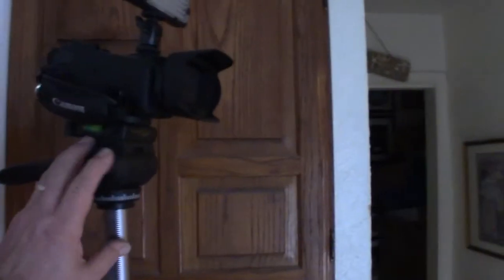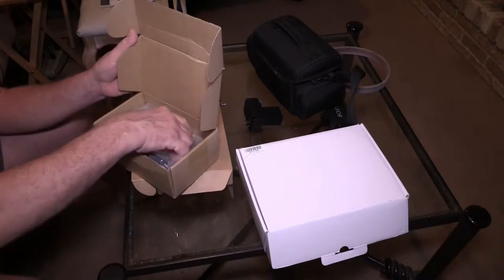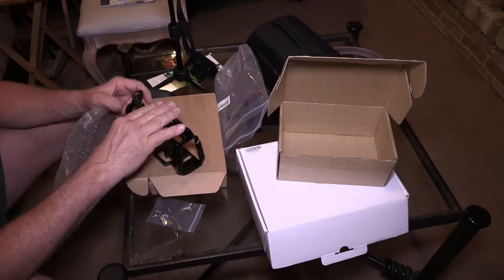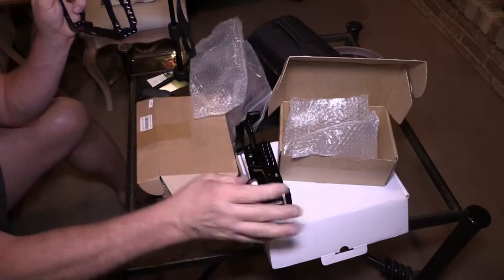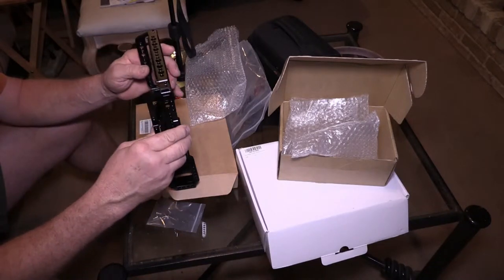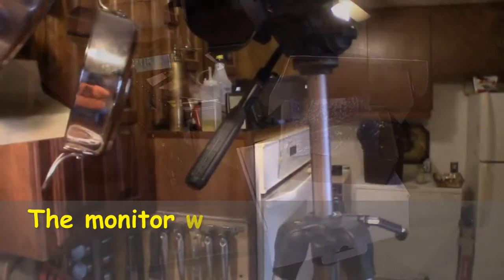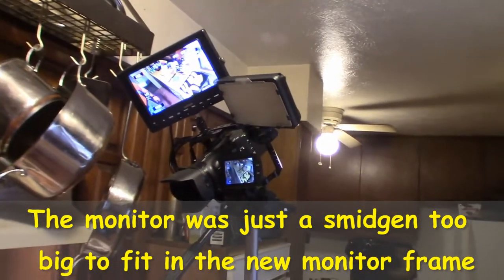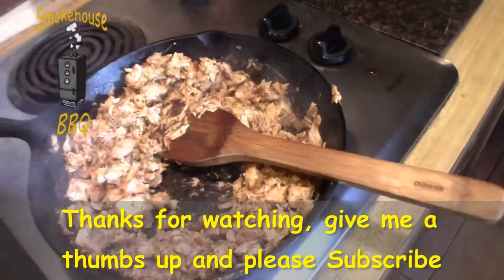Rig Upgrade G30 Cannon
This is an upgrade of a Small Rig frame to my existing rig, to make it a little more user friendly and sturdier, for mounting accessories.